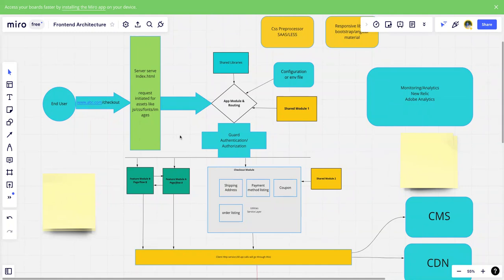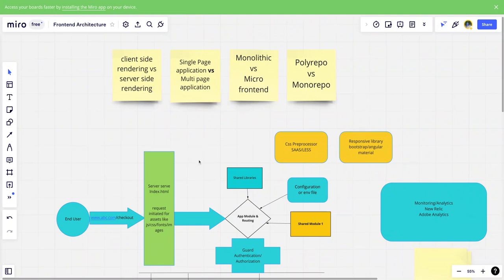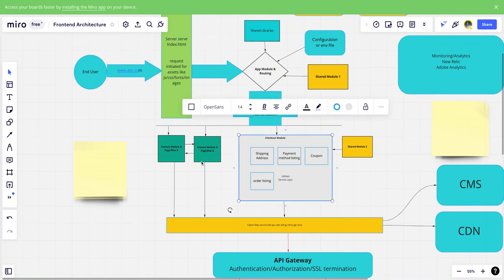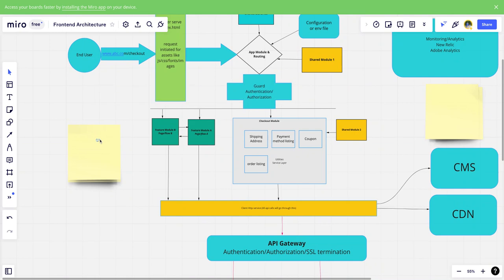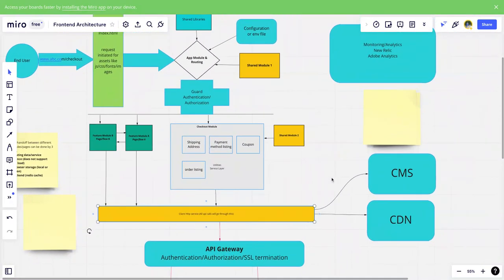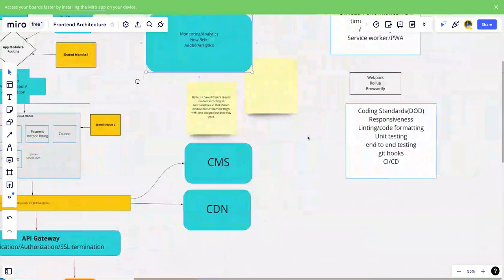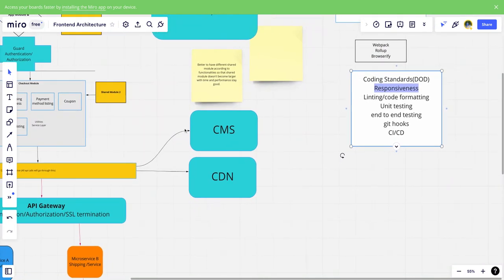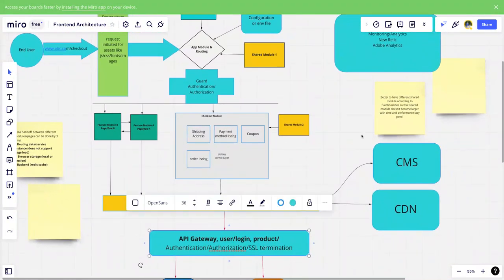Frontend Architecture | UI Architecture | Front-end Architecture | Angular Architecture | Web app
Ideal and best frontend architecture is explained with all good practices and essential attributes